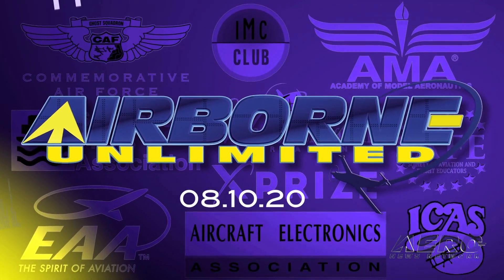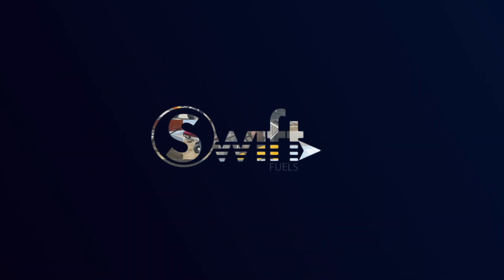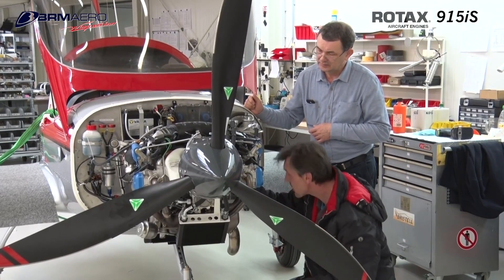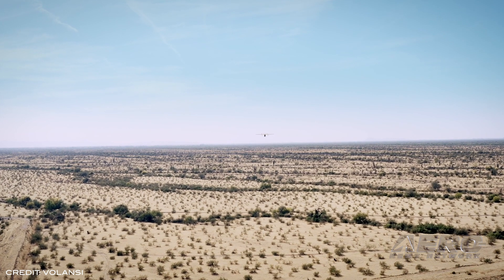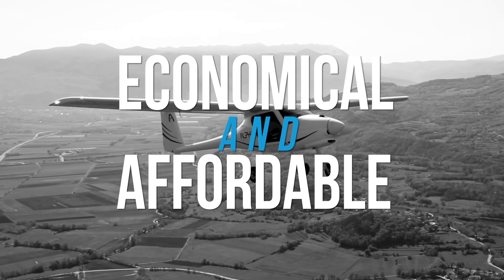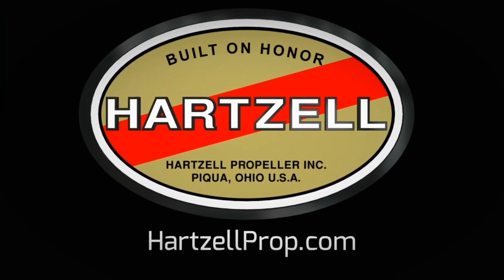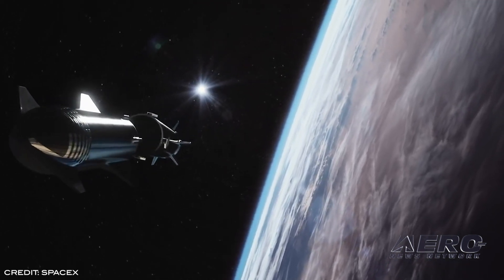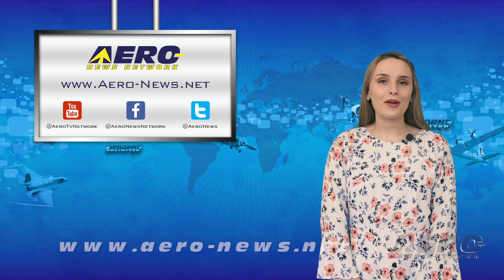Airborne 08.10.20: 1st US Panthera, ULA and SpaceX, New 99s President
Also: NASA Maps Beirut, Volansi Signs Agreement, Phenom 300MED, 2020 US Parachuting Nationals?

Pipistrel-USA dealer, Right Rudder Aviation, has just taken delivery of a new Pipistrel Panthera high-performance four place aircraft -- the first of its kind in all of North America. Right Rudder Aviation is an FBO/Flight School/Aircraft Dealer based at the Inverness Airport in Inverness, FL. The Panthera is one of the curviest aircraft to hit the scene in quite a while -- and a potential Cirrus killer. A composite (much of it carbon-fiber) four-place with tricycle retractable gear, a T-Tail, and an all-glass panel, the basics of this aircraft boast 1000NM range, 200 kts and at 10GPH. It has a full-fuel payload of 760 pounds. An airframe parachute system is part of the package. The Space and Missile Systems Center, in partnership with the National Reconnaissance Office, competitively awarded two Firm-Fixed-Price, Indefinite Delivery Requirement contracts for National Security Space launch services to United Launch Alliance LLC and SpaceX. The awards are worth billions and are basically split 50% for ULA and 40% for SpaceX. Northrop Grumman and Jeff Bezos’ Blue Origin were left out in the cold and walked away without any of this highly sought-after business - which should add up to $1 billion per year on launches. The Ninety-Nines, Inc., International Organization of Women Pilots, announced the installation of Corbi Bulluck as International President for 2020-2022. In a first for the 90-year-old organization, Bulluck, a North Carolina native, was installed via a virtual ceremony after the July annual meeting, scheduled for Long Beach, CA, was canceled due to the COVID-19 pandemic. All this -- and MORE in today's episode of Airborne!!!

Presented by Aero-TV veteran videographer and Airborne Host Sophie Hurlock. Sophie is supported by ANN Chief Videographer Nathan Cremisino, as well as ANN CEO/Editor-In-Chief Jim Campbell.